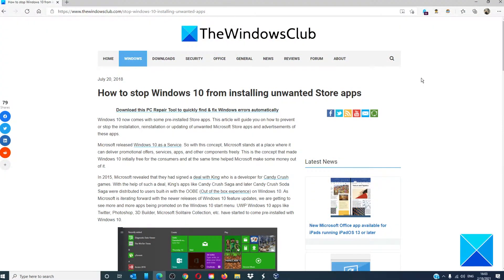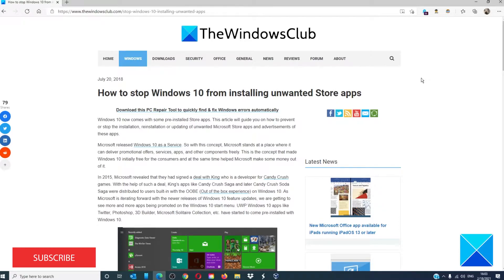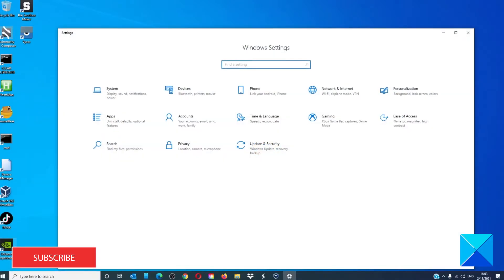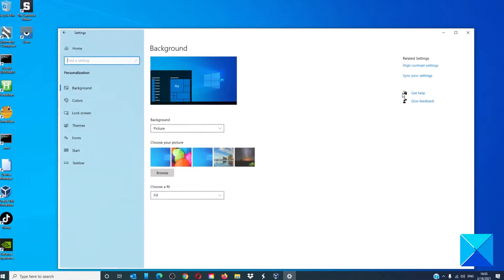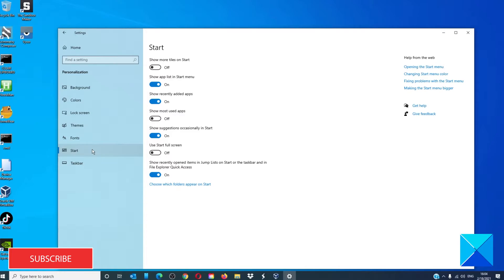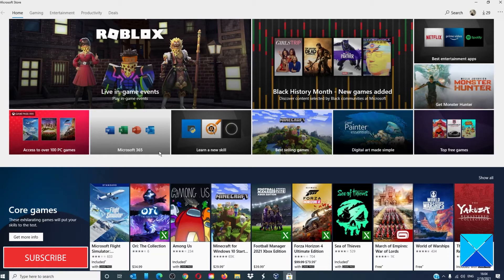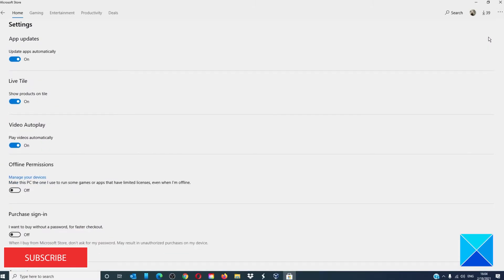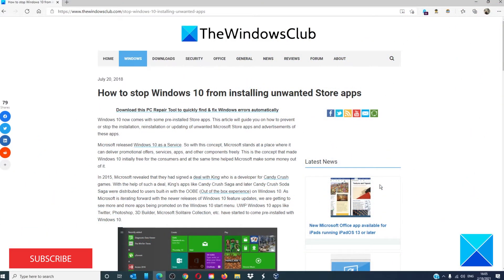How to stop Windows 10 from installing unwanted Store apps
Windows 10 now comes with some pre-installed Store apps. This article will guide you on how to prevent or stop the installation, reinstallation or updating of unwanted Microsoft Store apps and advertisements of these apps.

Microsoft released Windows 10 as a Service. So with this concept, Microsoft stands at a place where it can deliver promotional offers, services, apps, and other components freely. This is the concept that made Windows 10 initially free for the consumers and at the same time helped Microsoft make some money out of it.